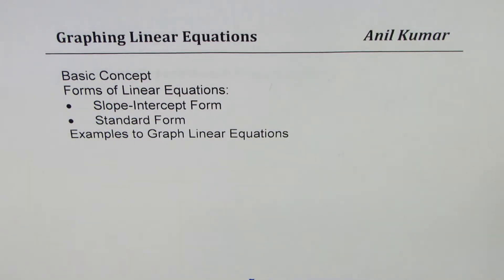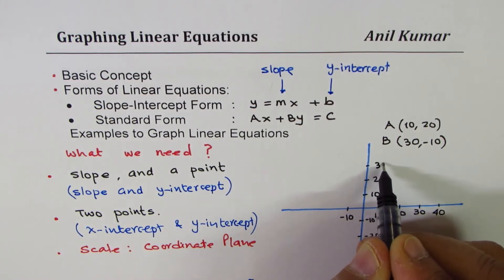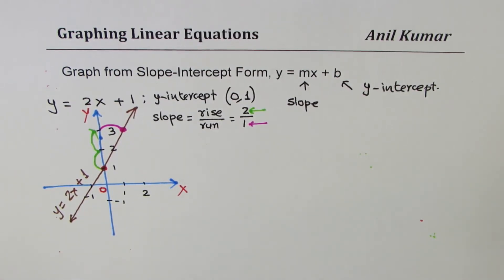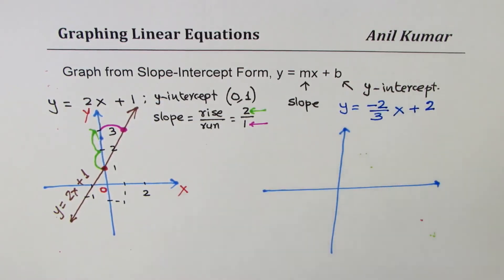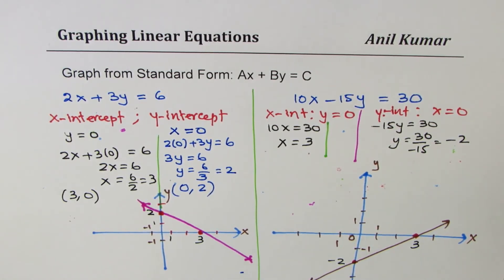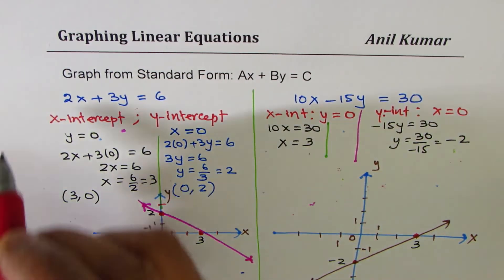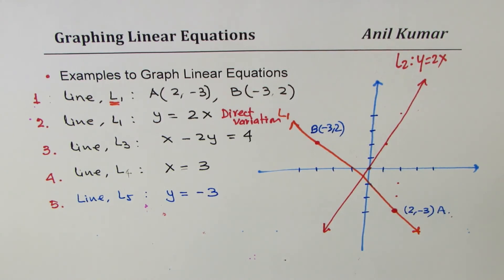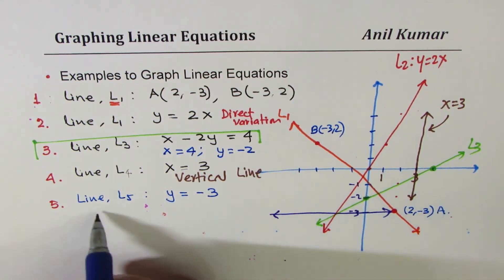Graphing Lines With Slope Intercepts and Standard Form of Equations - EDEXCEL - GCSE - SAT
graph Word Problems with Age Open Statement Algebraic Expressions and Equations Solve Equations